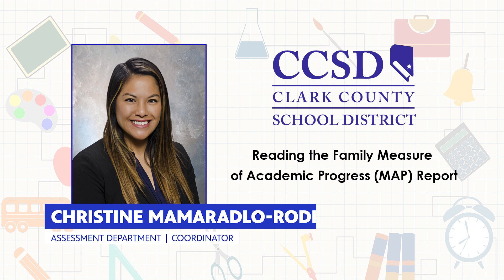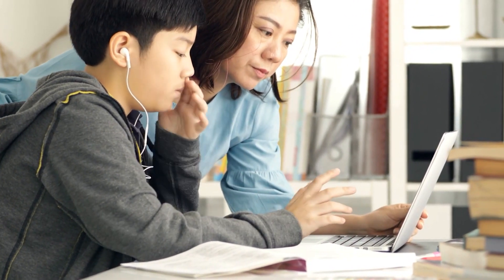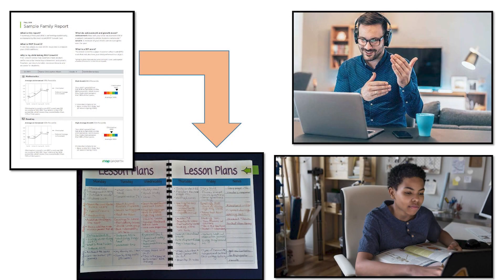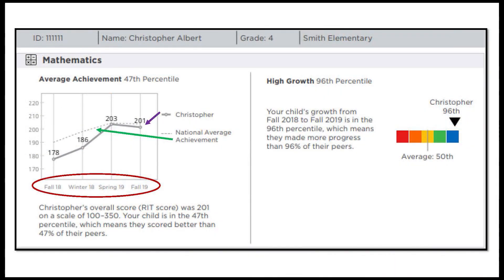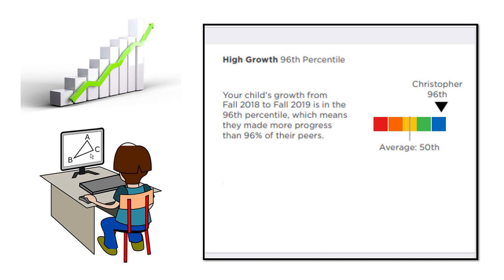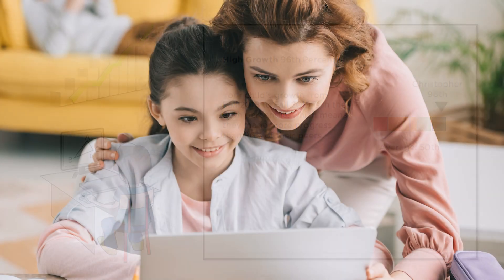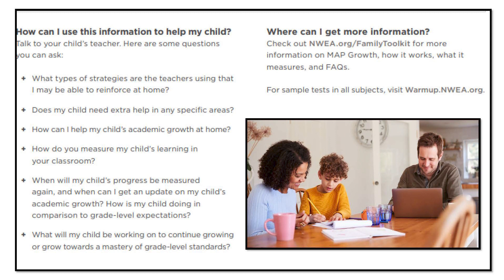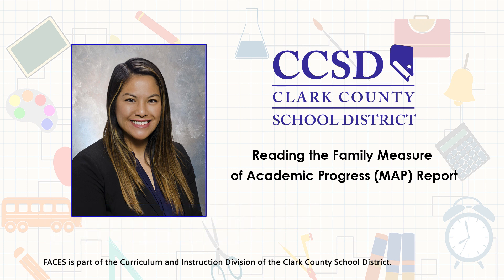Understanding the MAP Growth Family Report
In this video, parents and guardians will learn more about the Measure of Academic Progress (MAP) Growth Family Report, including background information on the MAP Growth assessment, how to interpret their child's scores, and ways to use the data to increase growth and achievement.